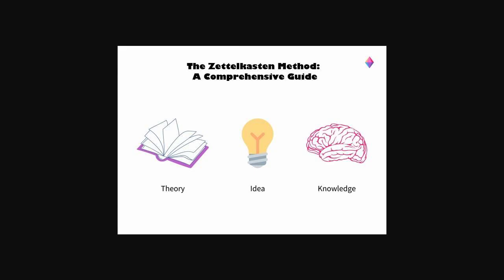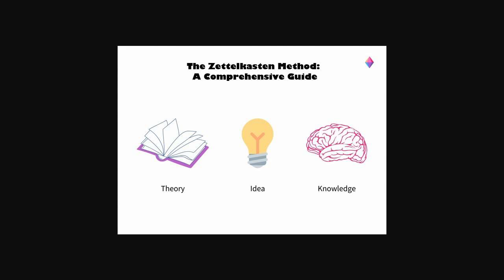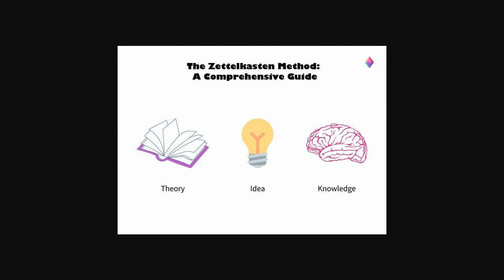The Zettellkasten Method: A Comprehensive Guide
Google Notebook's AI Podcast introduces the Zettelkasten Method for note-taking